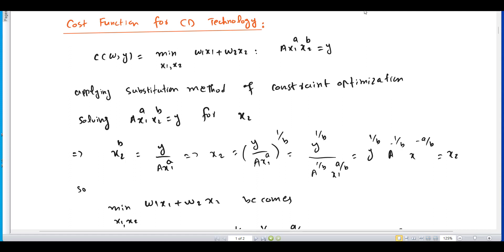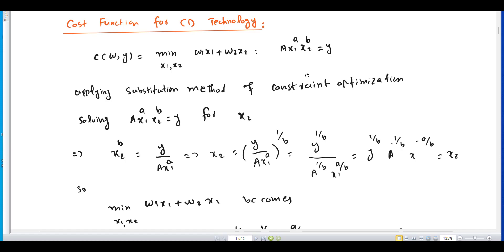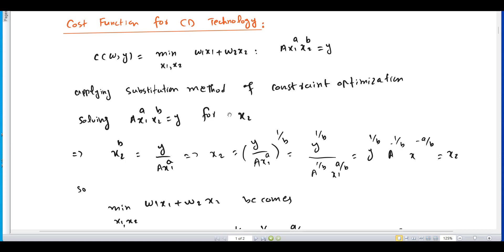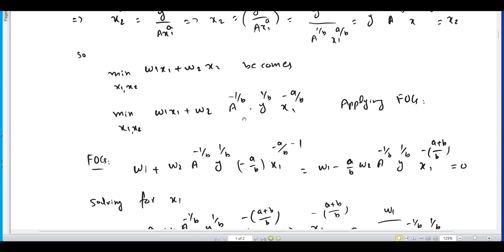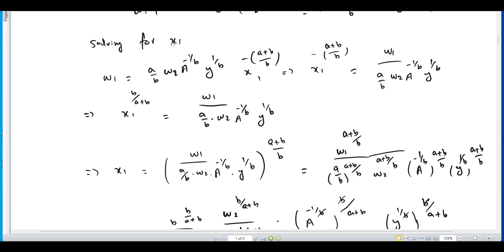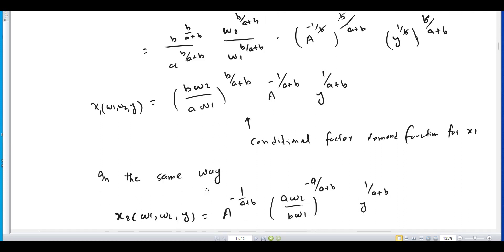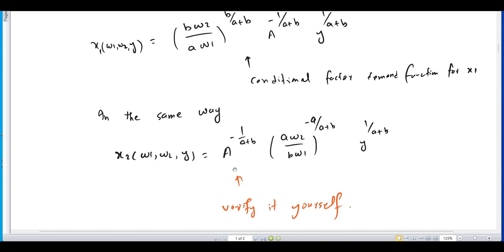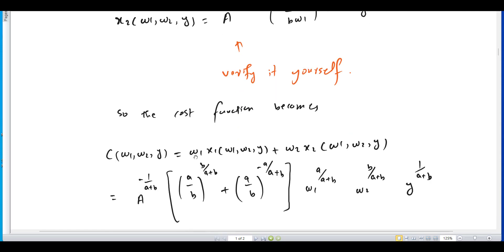The Derivation of the Cost Function for a Cobb-Douglas Production Function | Cost Function for CDPF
The cost function for a Cobb-Douglas production function has been mathematically derived.